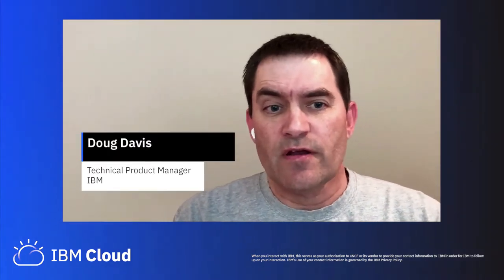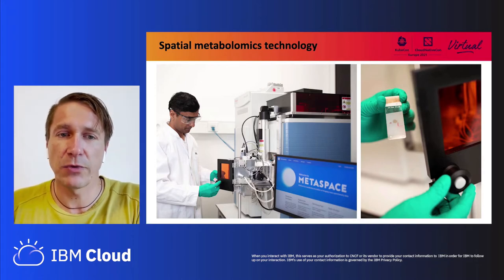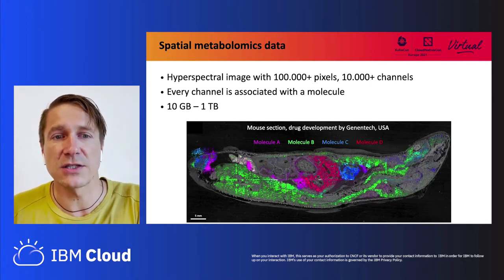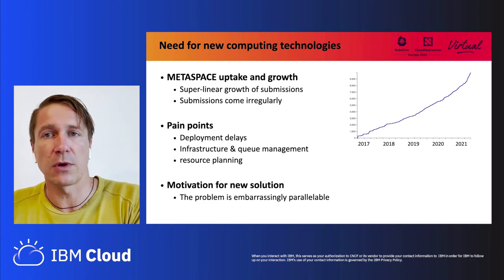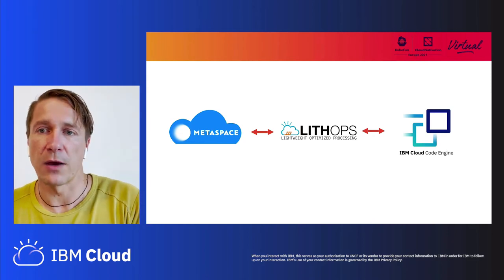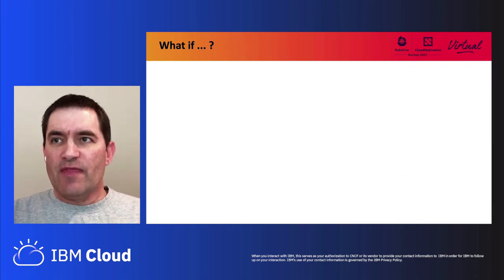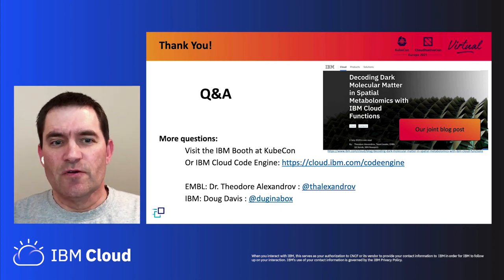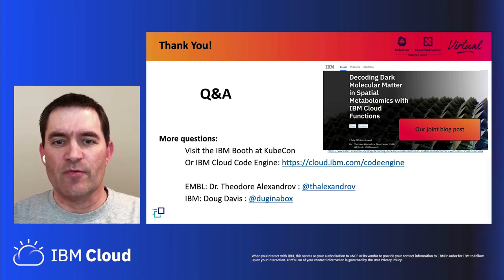Sponsored Session: Mining Large Data Sets of Biomedical Omics Da... Doug Davis & Theodore Alexandrov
Sponsored Session: Mining Large Data Sets of Biomedical Omics Data Made Easy with Managed Kubernetes! Doug Davis, IBM & Theodore Alexandrov, EMBL

Sharing of Personal Information with Sponsors In order to facilitate networking and business relationships at the event, you may choose to visit a third partyʼs virtual booth or to access sponsored content. You are never required to visit third party booths or to access sponsored content. When visiting a booth (e.g. by clicking on a third partyʼs logo in the Solutions Showcase or exhibitor directory, and any actions within the booth thereafter including viewing resources), when accessing sponsored sessions in the Sponsor Theater, or by participating in sponsored activities, the third party will receive some of your registration data. This data includes your first name, last name, title, company, address, email, standard demographics questions (i.e. job function, industry), and details about the sponsored content or resources you interacted with. If you choose to interact with a virtual booth or access sponsored content, you are explicitly consenting to receipt and use of such data by the third-party recipients, which will be subject to their own privacy policies.

Wouldn’t it be nice to accelerate your delivery cycle by not focusing on Kubernetes? That’s exactly what developers from the European Molecular Biology Laboratory (EMBL) did. Their mission: reveal the role that metabolites play in biology and medicine by finding the molecules hidden in big spatial metabolomics data. Their challenge: the amount of data they needed to analyze (sometimes larger than 1TB) required significant resources and compute power working at scale to produce timely results with a development team that were not K8s experts.

In this session, you'll learn how EMBL researchers used IBM Cloud Code Engine to speed-up their delivery cycle by allowing them to focus on their research and analytic engine development rather than worrying about the management and technical details of the compute resources needed to perform their data analysis.